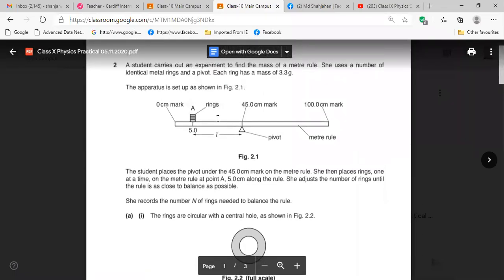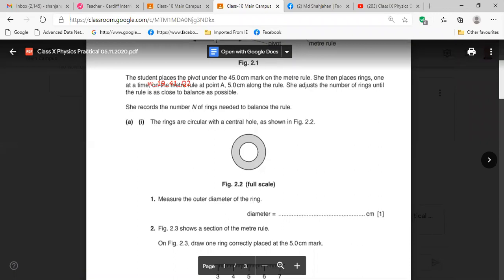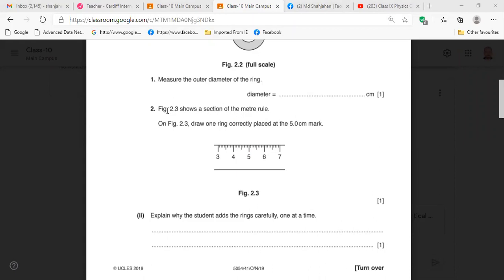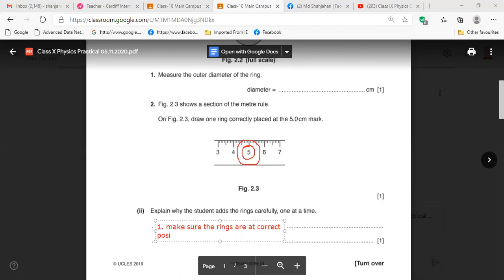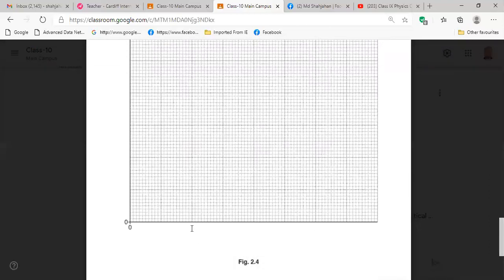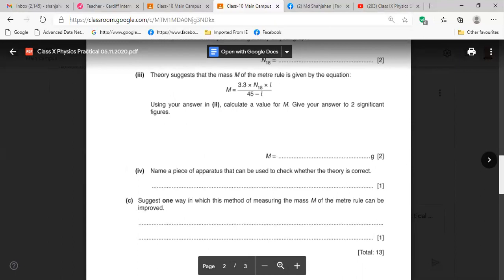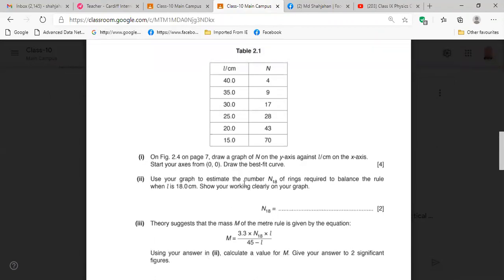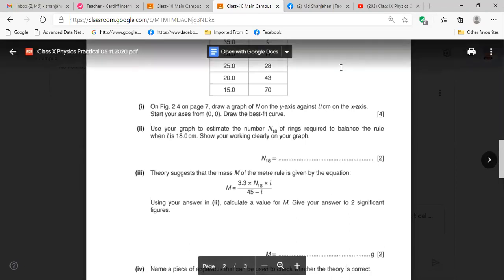Class X Physics Practical 05 11 2020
Experiment to find the mass of a meter rule using metal rings and a pivot.